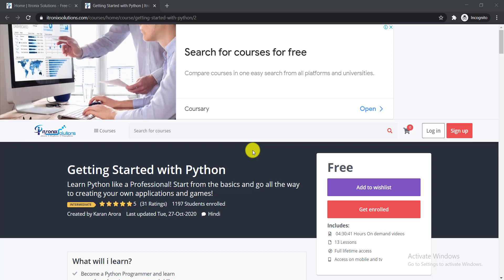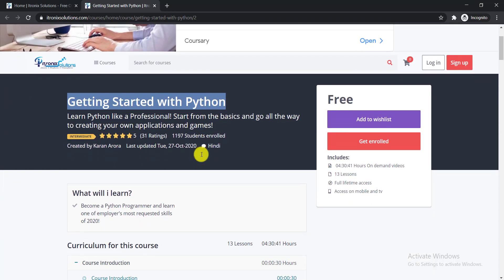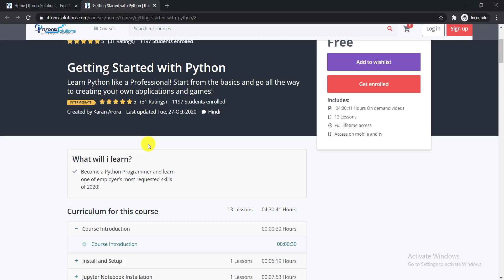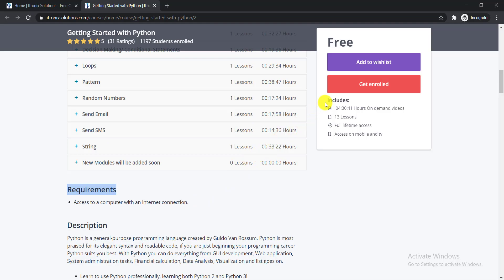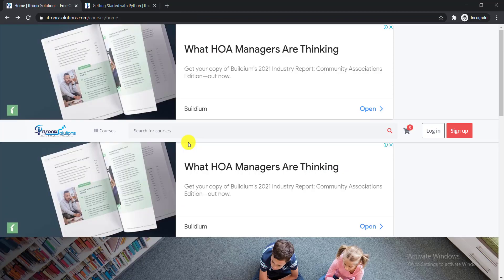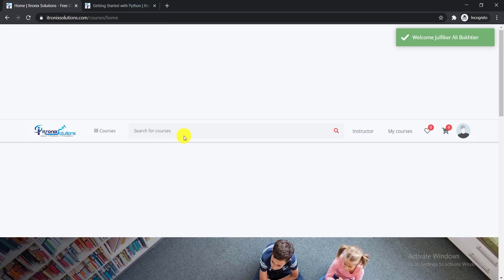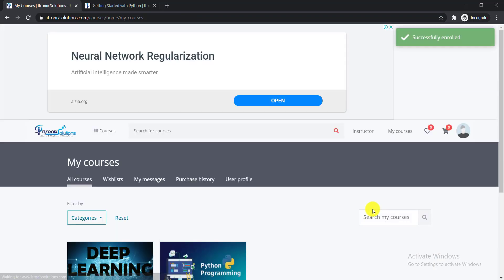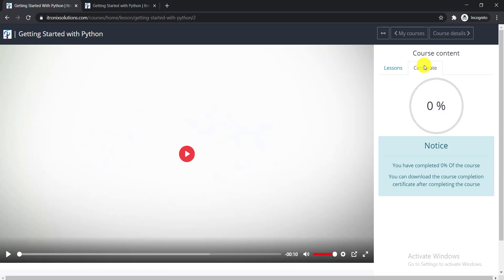Best Free Certification Course On Getting Started with Python in Hindi By Itronixsolutions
INTERMEDIATE      5(31 Ratings) 1208 Students enrolled
Created by Karan Arora Last updated Tue, 27-Oct-2020 Hindi
Become a Python Programmer and learn one of employer's most requested skills of 2020!